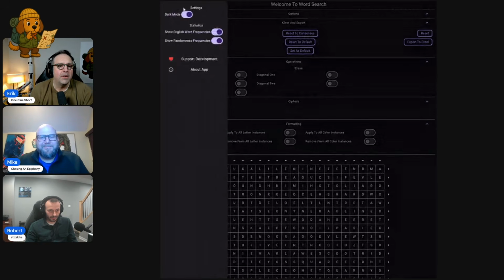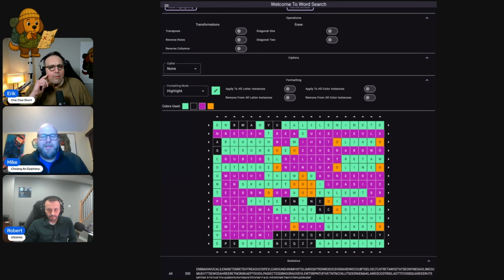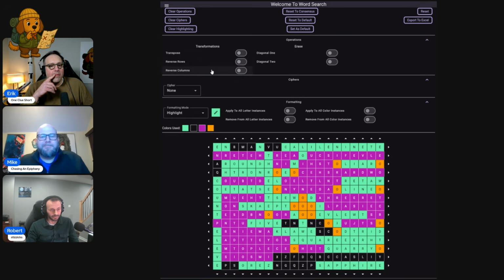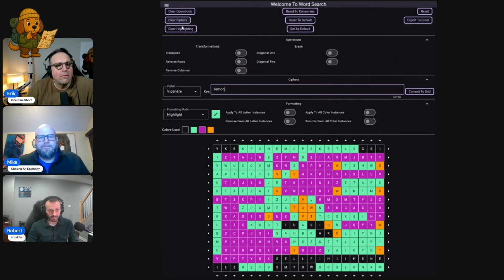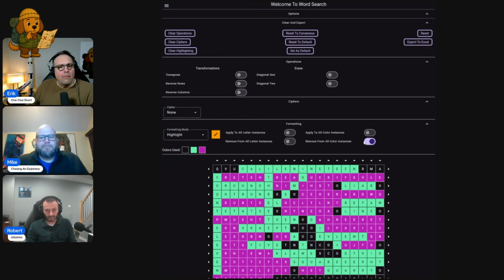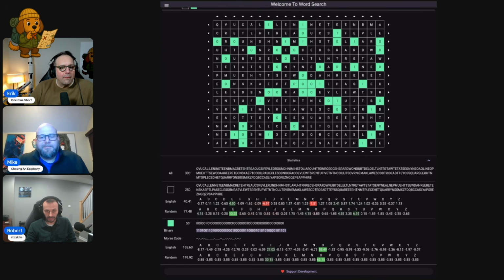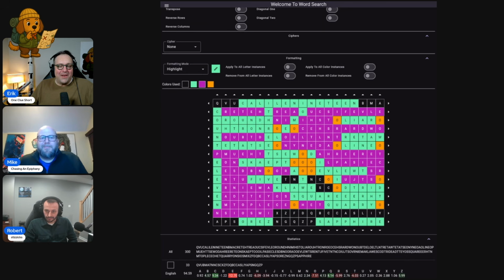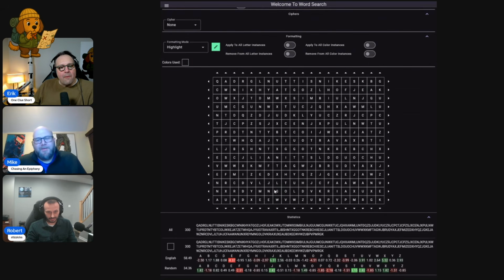The Secret Tool Helping Treasure Hunters Solve Past & Future Box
This video features a programmer deeply immersed in coding using C++, showcasing various aspects of software development across multiple screens. You'll see code for data structures, colorful grids representing algorithms, and individuals collaborating on a coding session. This glimpse into the world of a programmer highlights the intricate process of building software.

Sign up with your email to get the latest breaking news and updates about the hunt!
Make sure you follow:
Ohio Jones-
Medium -   / ohiojonesblog

🧭 Featured Creators in the TTI Community

We’re proud to be part of a growing community of creators covering There’s Treasure Inside and other treasure hunts.

🕵️‍♀️ @MysteriousWritingsX (Jenny Kile) — Covers all treasure hunts, both past and present, offering updates, interviews, and insights across YouTube and Substack.

Dr. R Squared Substack
TTI content covering Lion's Share, AT Box and more

🏞️ @TreasureHuntWithUs  — Explores multiple treasure hunts, currently focusing heavily on Beyond the Map’s Edge, with in-depth discussions and collaborative solve sessions.

🧩 @Cowlazars — A long-time treasure-hunting hub covering all hunts, from Forrest Fenn to There’s Treasure Inside and beyond. Great for cross-hunt perspectives and community updates.

Great videos on There's Treasure Inside

Make sure you visit 3DBronze! They make 3D printed treasure boxes. Look for their commerative TTI replica treasure boxes! You won't want to miss that!